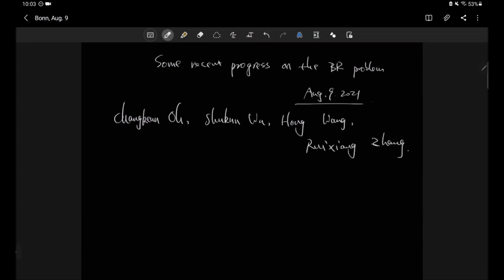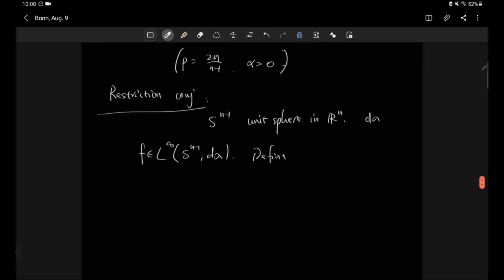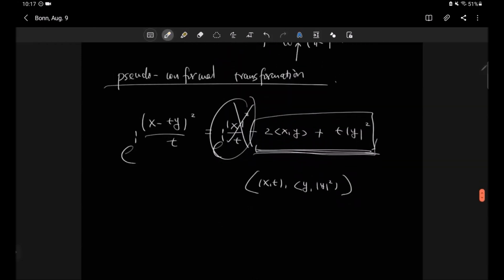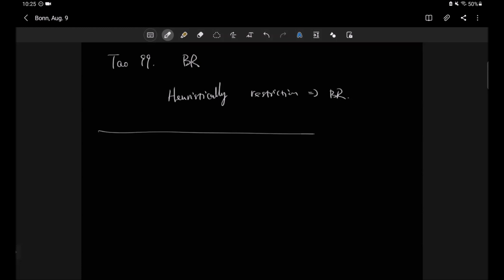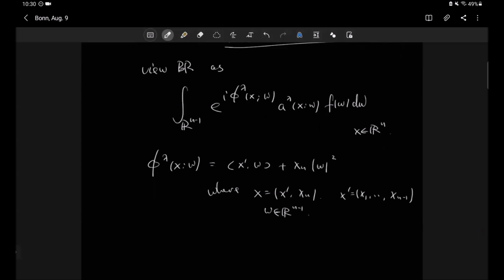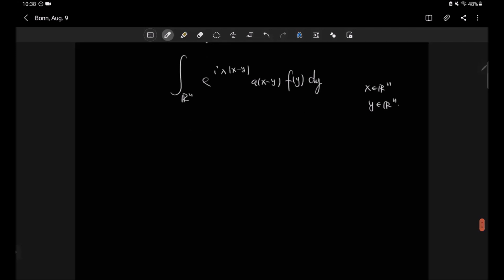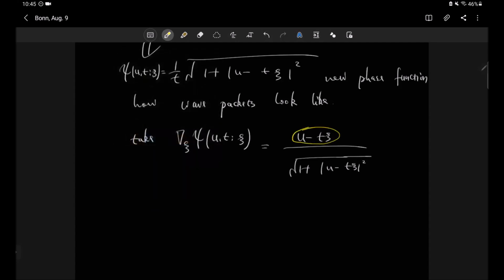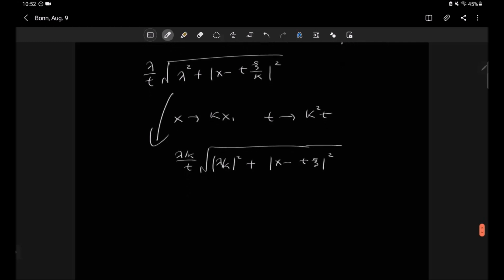Shaoming Guo (UW Madison): Some recent progress on the Bochner Riesz problem